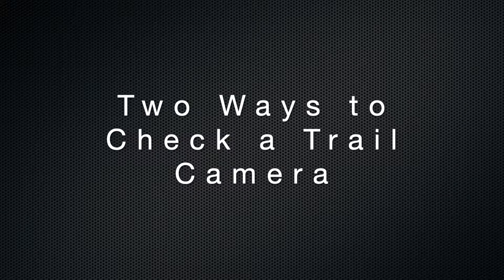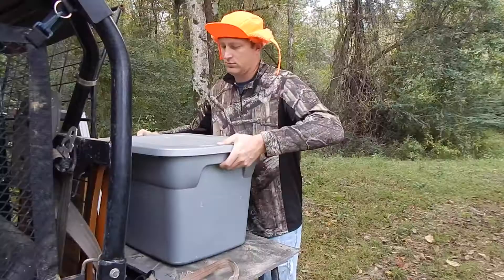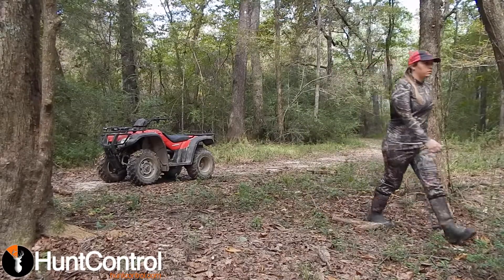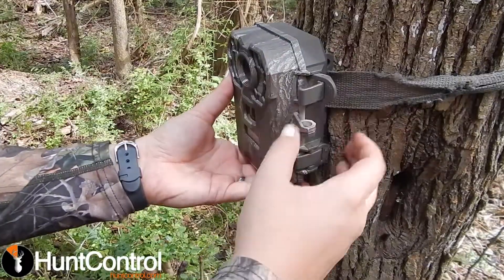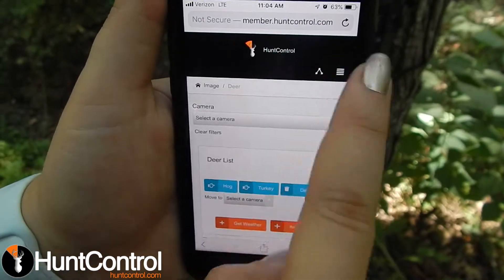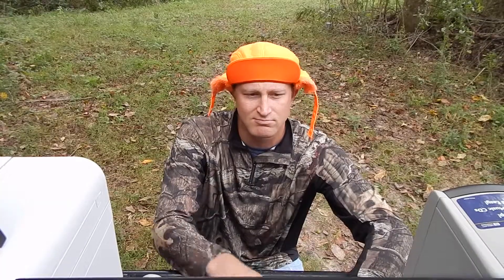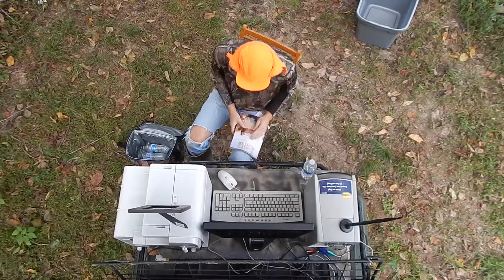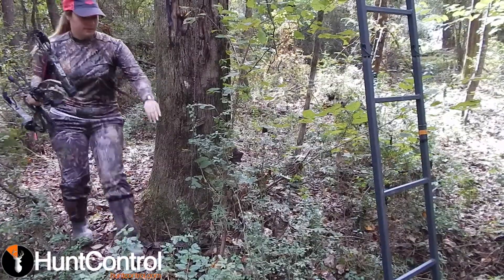Two Ways to Check Trail Cameras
We show you two ways to check trail cameras. Will you scout like Jonathan this hunting season? Or will you be like Megan and use the all new HuntControl.com this hunting season?

to learn more!